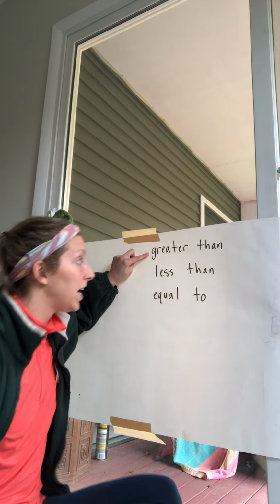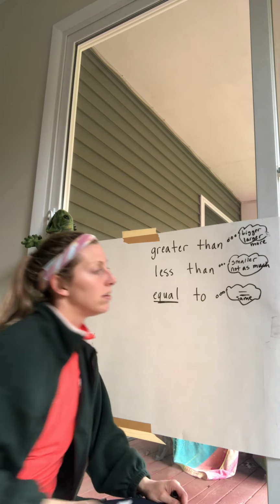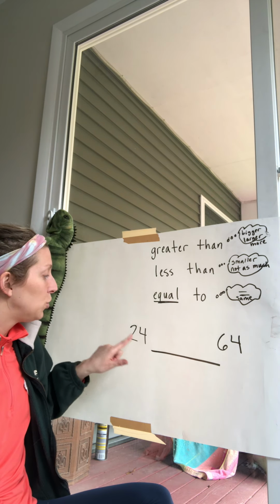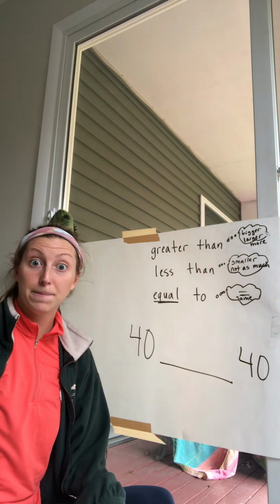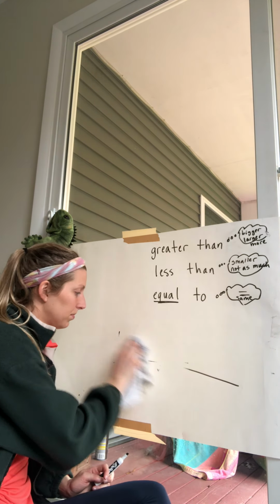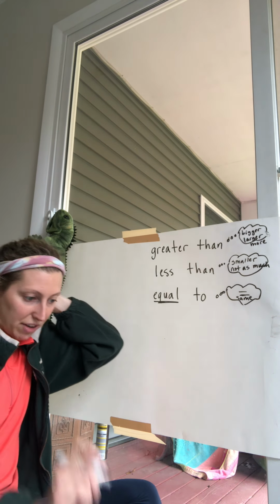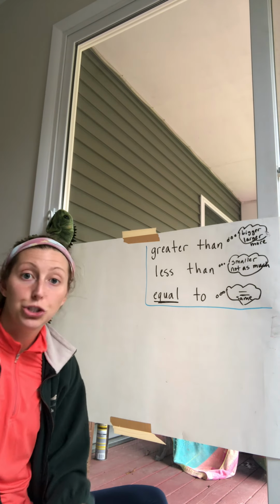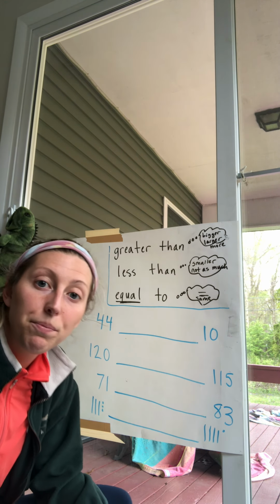1st Grade-- Greater than/ Less than/ Equal to